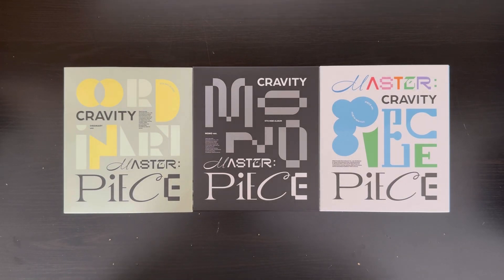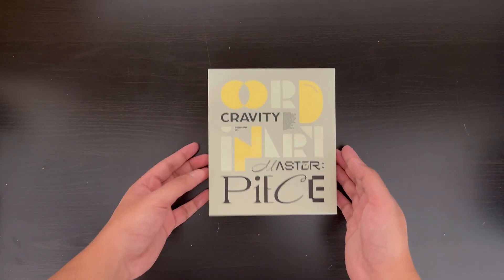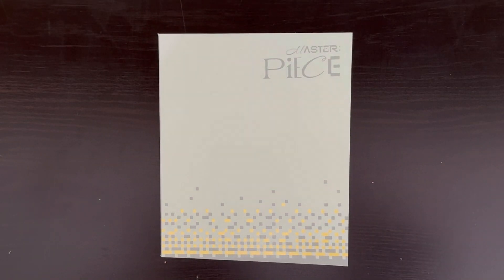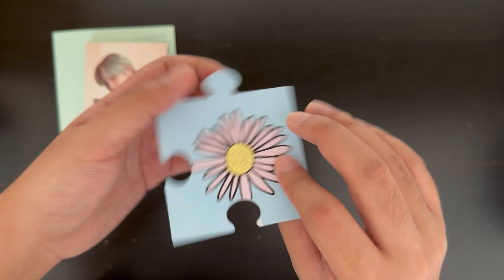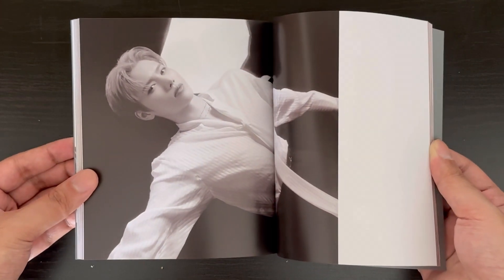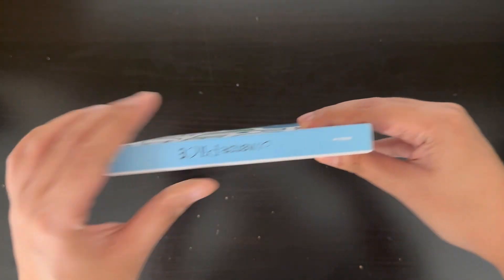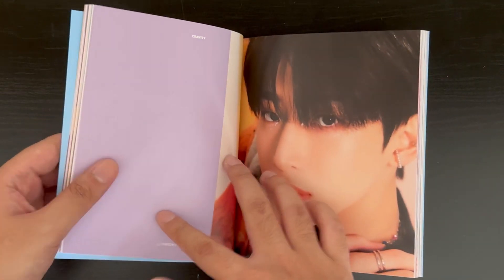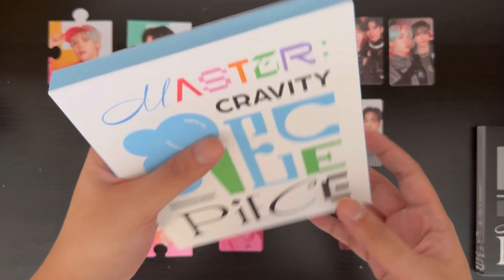Unboxing Cravity's 5th Mini-Album Master: Piece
Absolutely in love with Groovy and the album in general. They've achieved so much with this comeback and I'm so happy I got to experience a comeback with them so quickly.

0:00 Intro
1:21 MMT POBs
3:26 Ordinary Version
10:55 Mono Version
16:05 Piece Version
20:18 Extra Copies Unboxing